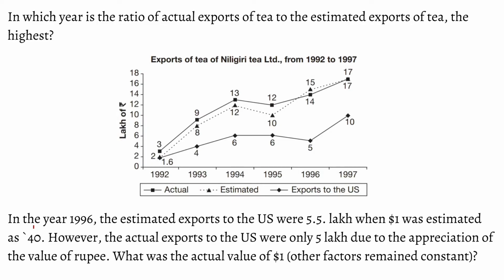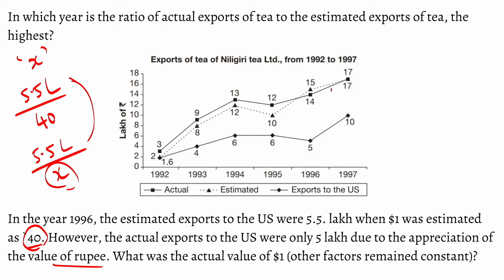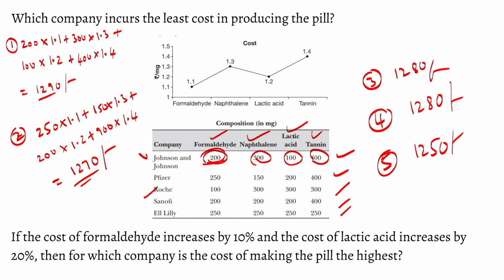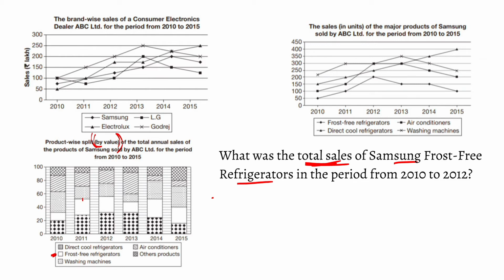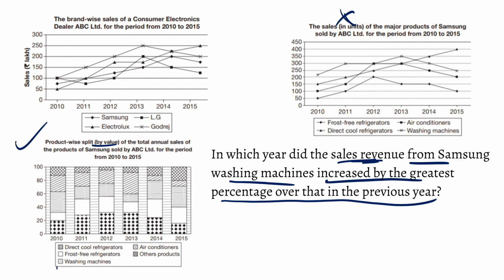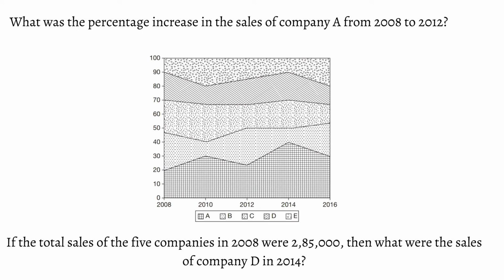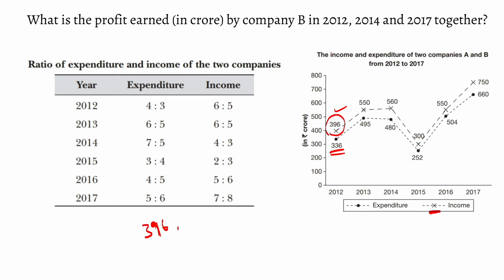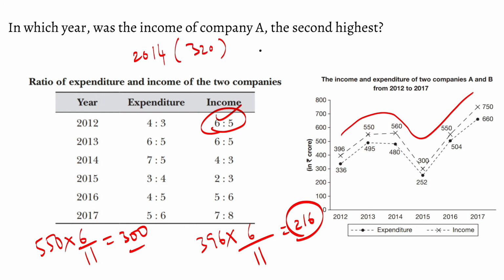Line Graph| Data Interpetation | CAT 70 DAYS CRASH COURSE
You can join our telegram group to register for latest free SNAP mock.